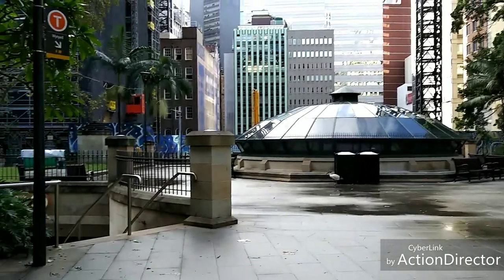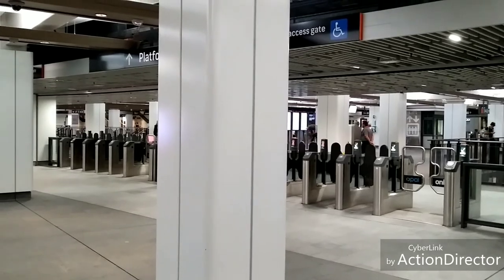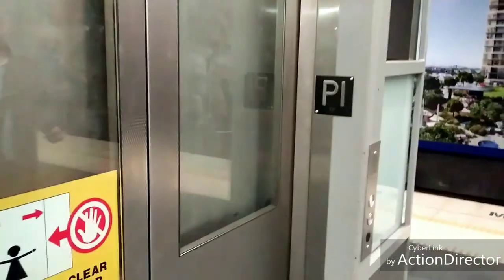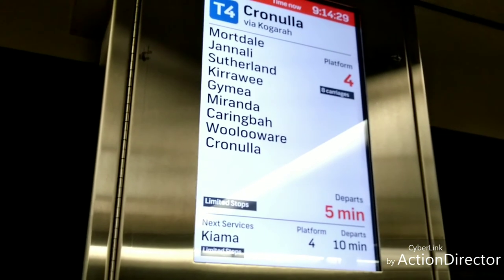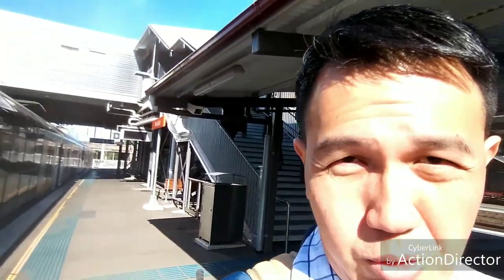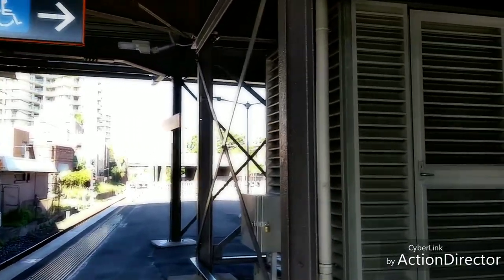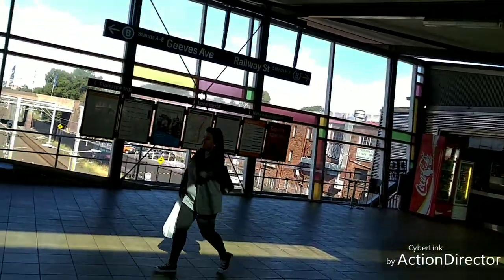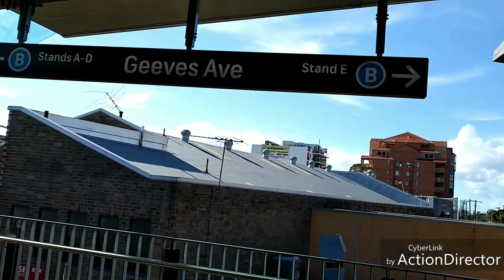Brighton-Le Sands Beach - Sydney | Travel Guide | VLOG | 2018 | Adventure Experience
There is quite famous and beautiful beach, which is called Brighton Le Sands Beach and is located at Botany Bay.